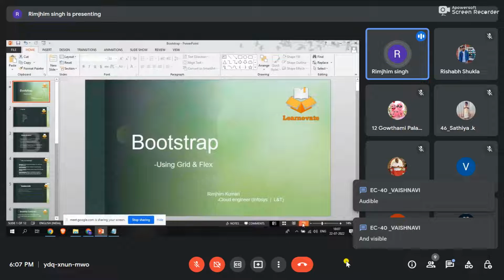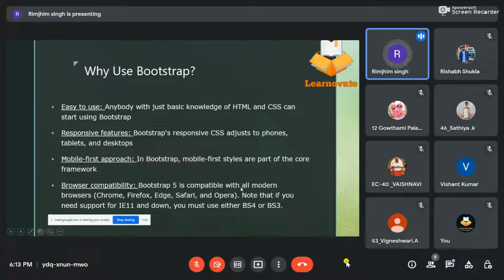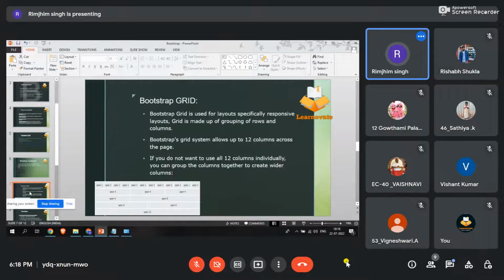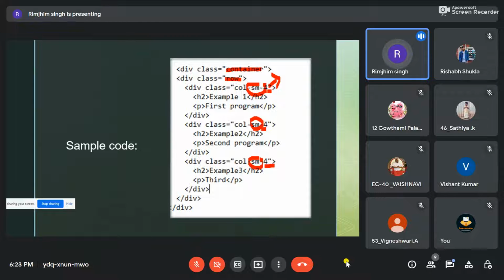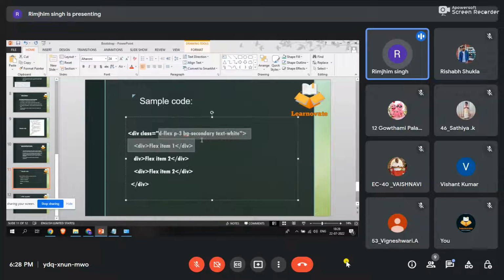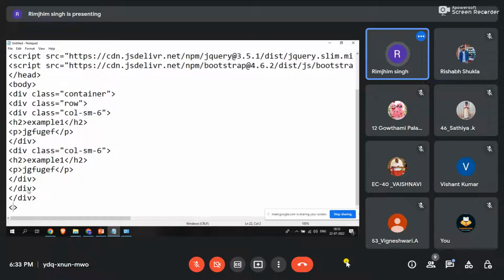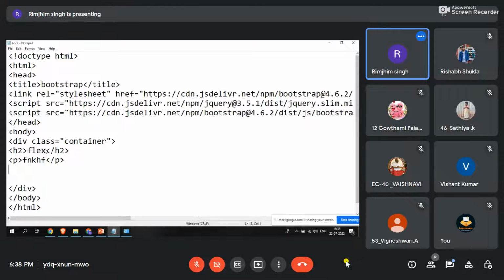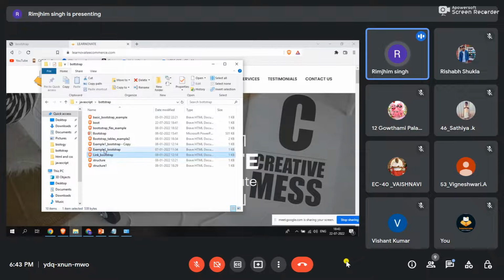BOOTSRAP 22 JULY